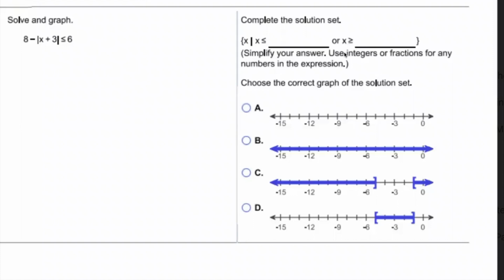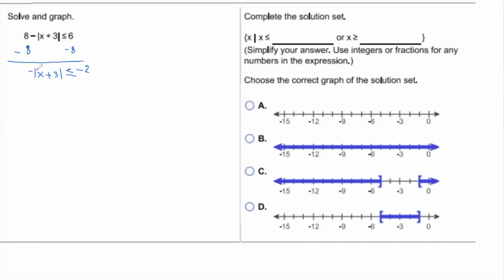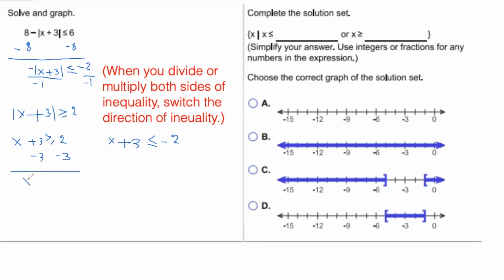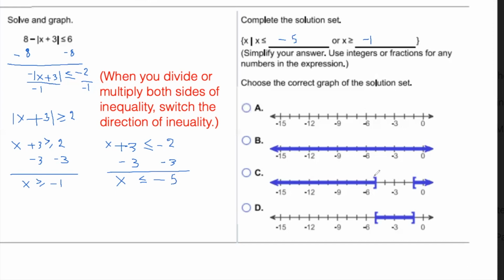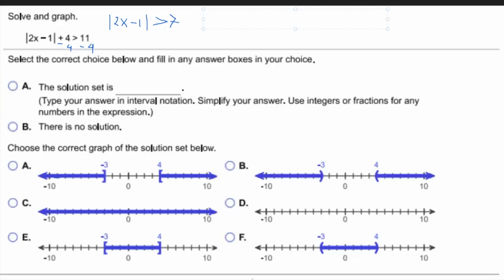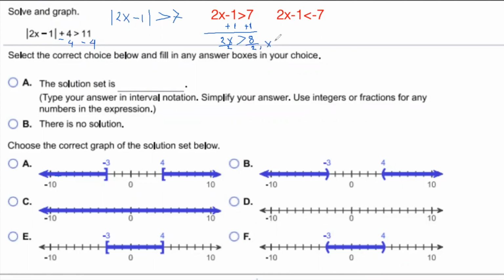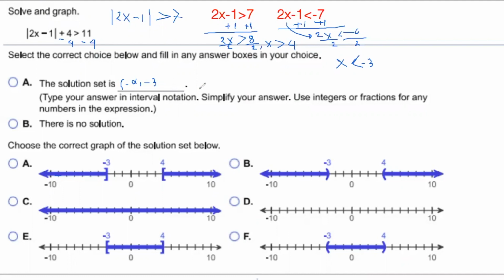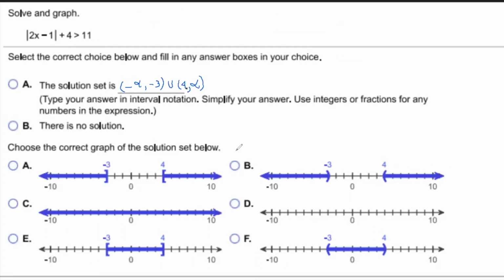How to solve algebraic equation with inequality absolute value.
In this video I solved two problems with absolute value and inequality. After soling I showed how to write them in notation form and how to graph them.

Note: In the first problem, the text in the red font should have the words "with a negative number".

The text should read, "When you are multiplying or dividing both sides of an inequality with a negative number, switch the direction of inequality."

Sorry, for the mistake in text, but the problem solution and my explanation is right.

You can turn on CC to understand better.